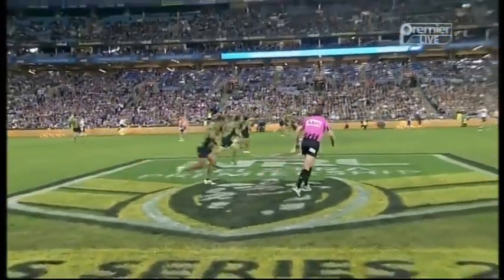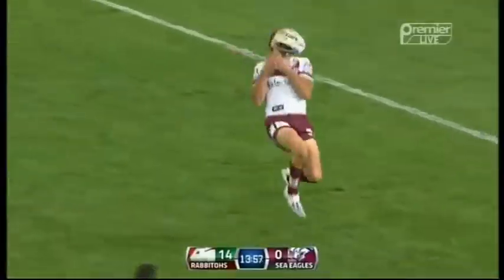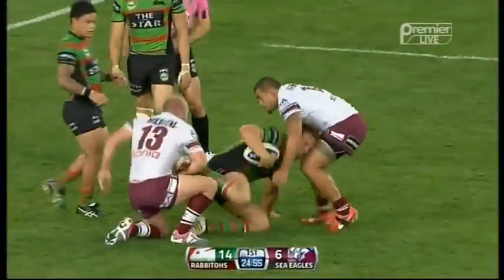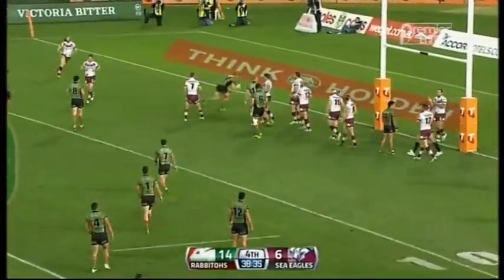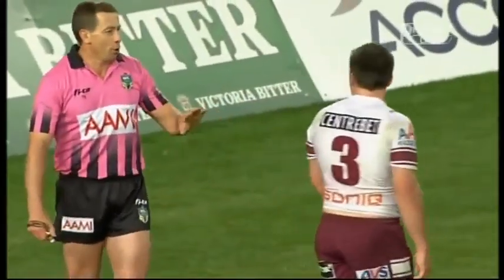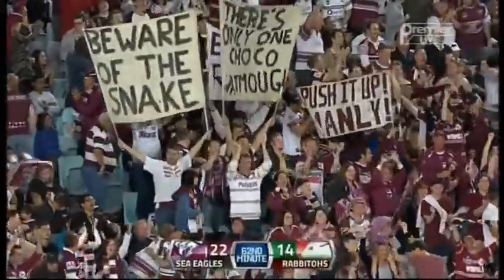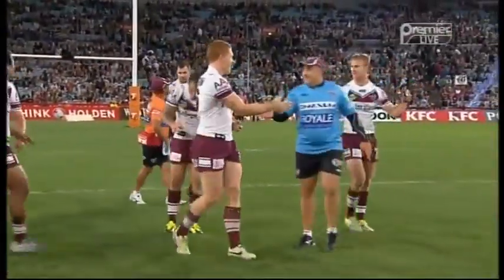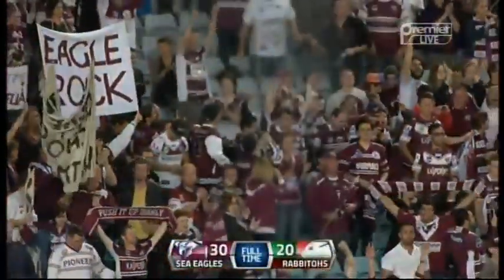2013 Preliminary Rabbitohs vs. Sea Eagles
Before this game, I gave Manly no chance of winning.. and after 20 minutes, it was looking like my prediction was correct. But you couldn't ever write off a team that included Brett Stewart, Glenn Stewart, Jamie Lyon, Matt Ballin and Anthony Watmough.